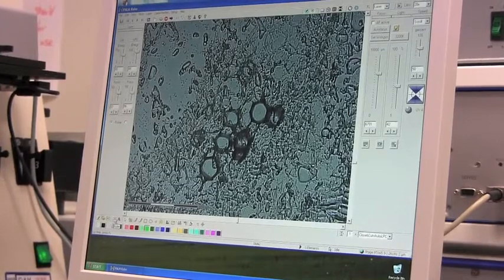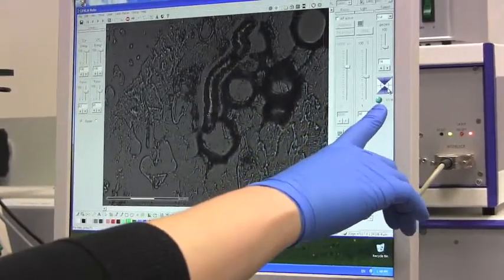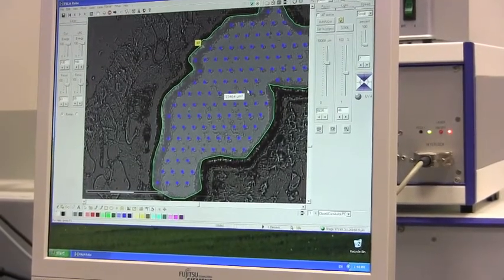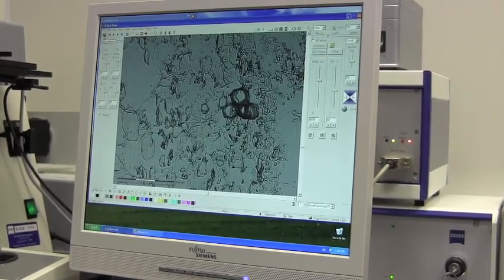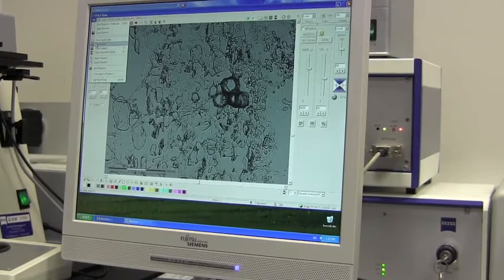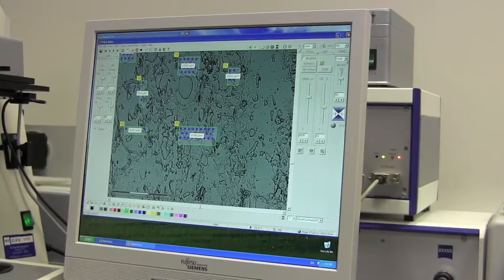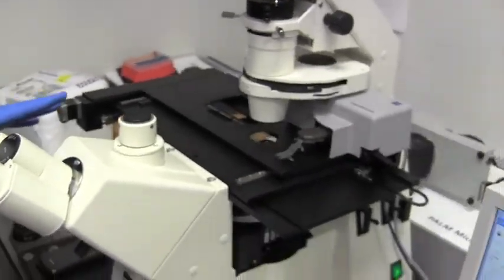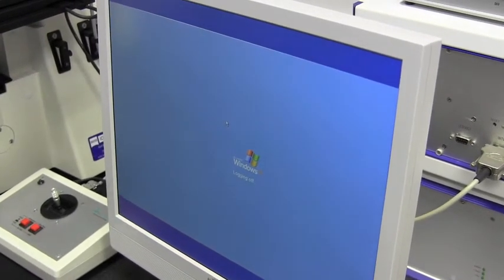Laser Capture Microdissection 3) Additional Controls and Cleaning Up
This video demonstrates the steps involved with laser microdissection of cryosectioned tissue samples from Arabidopsis, using a PALM microbeam laser and microscope from Zeiss. Part 3 of 3